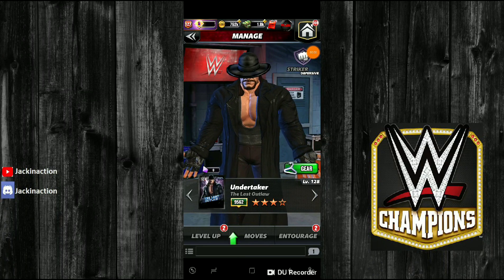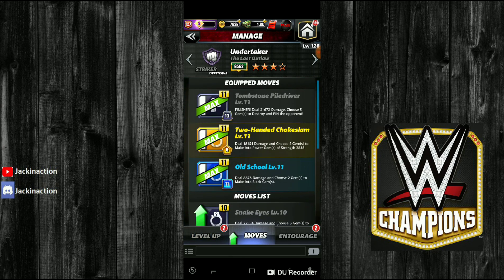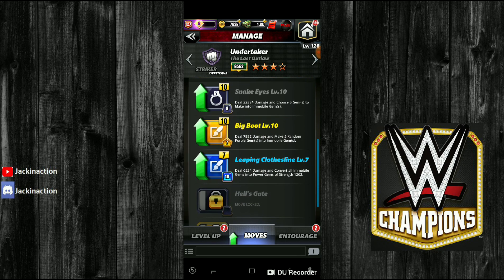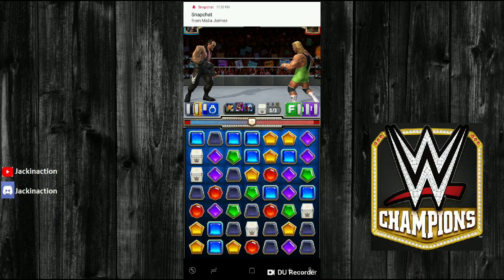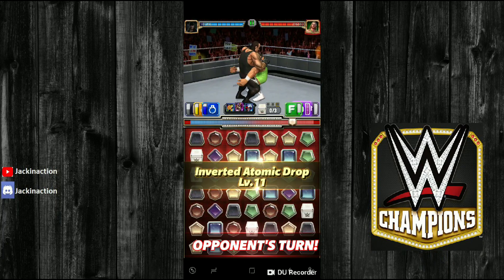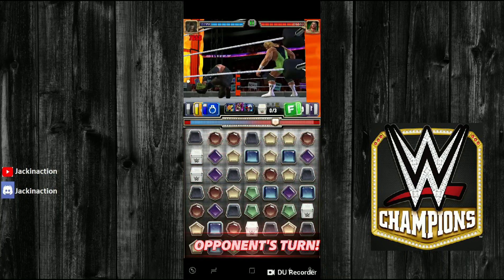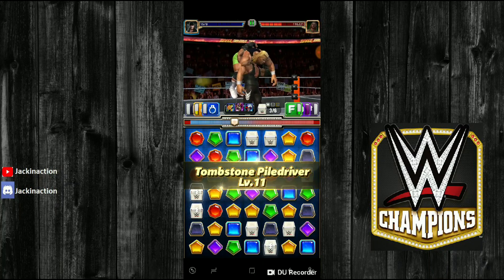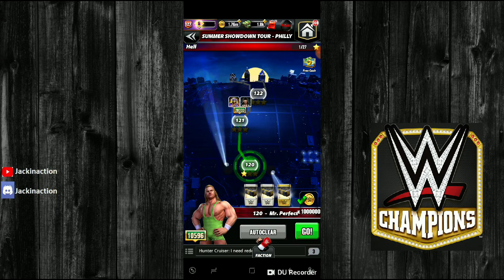4**** UNDERTAKER TLO GAMEPLAY - WWE Champions